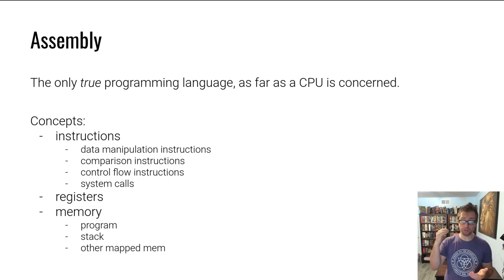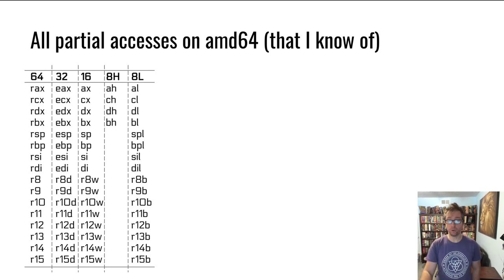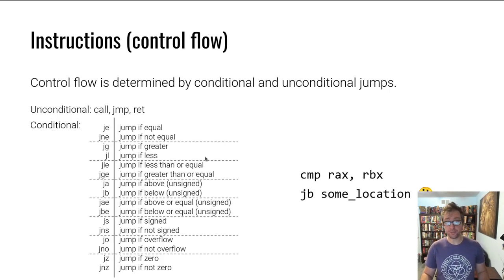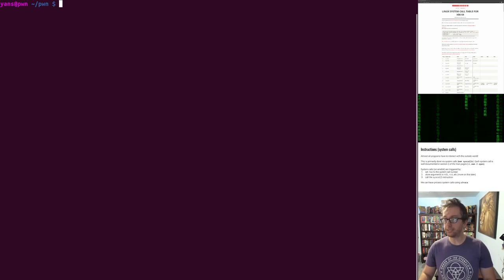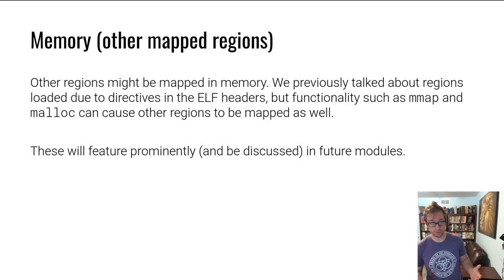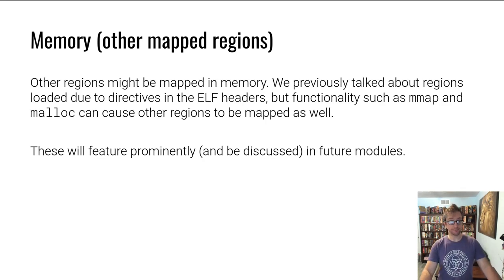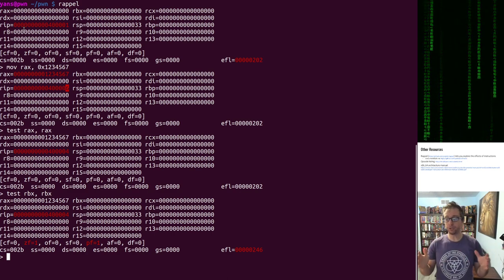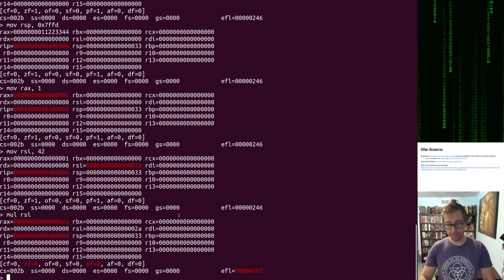pwn.college - Assembly Refresher - Assembly